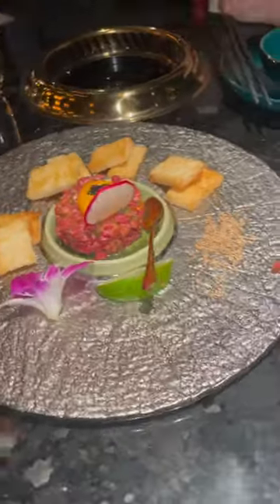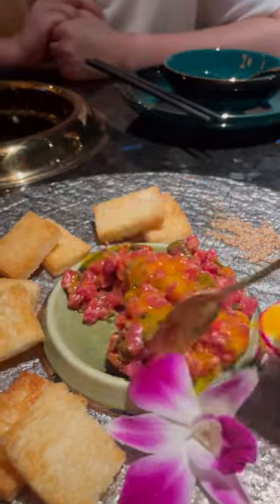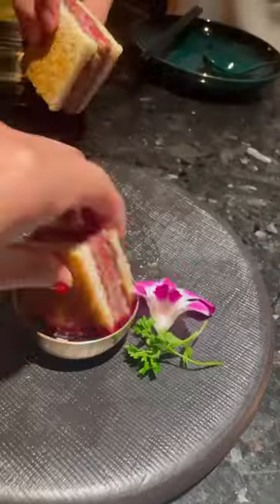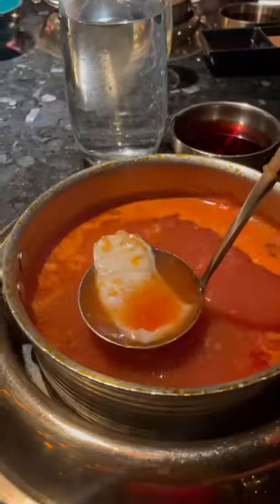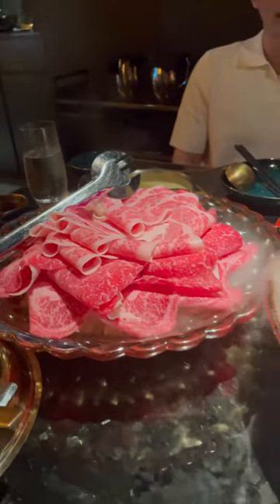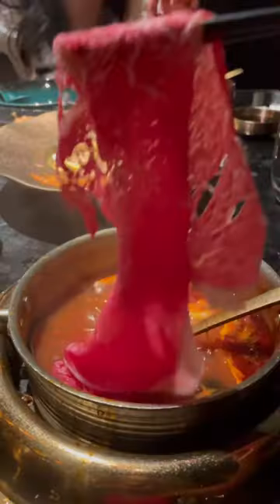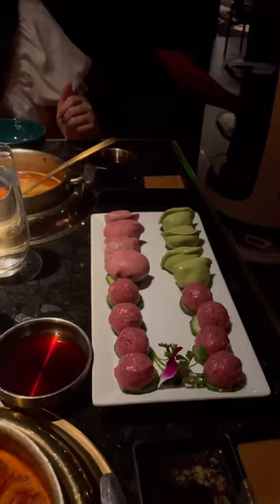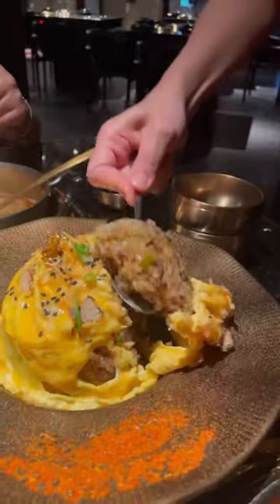The best hotpot of my life at The X Pot in Las Vegas